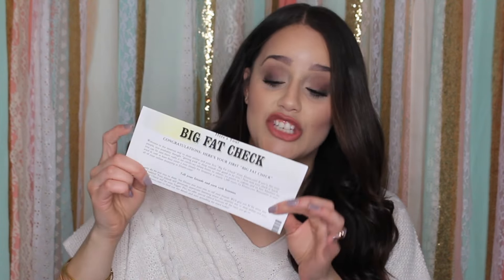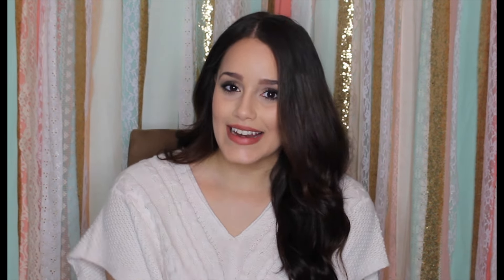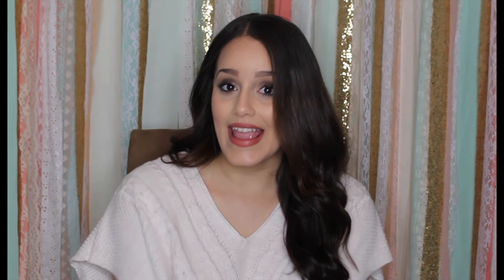How to Make Money ONLINE by Shopping!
I hope you guys all had a great new year! I recently learned how I could make money by shopping online and I wanted to share this with you guys. Some of you may have already heard of this website and for those who are skeptical just as I was the website is really real!! Let me know in the comments how much money you've made by shopping online using this site/tool and if your interested in signing up and making money on the majority of your online purchases make sure to sign up!! I hope you guys found this video helpful :)